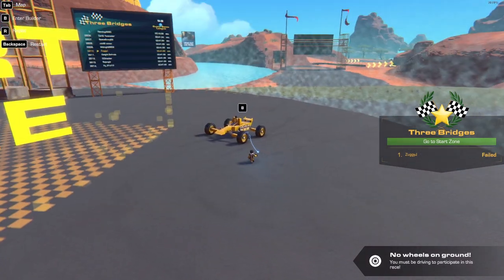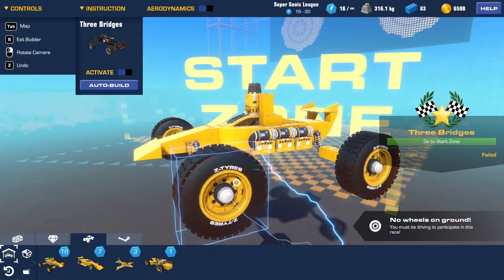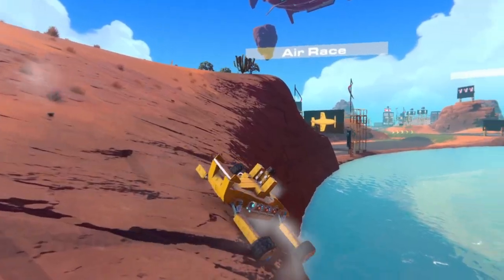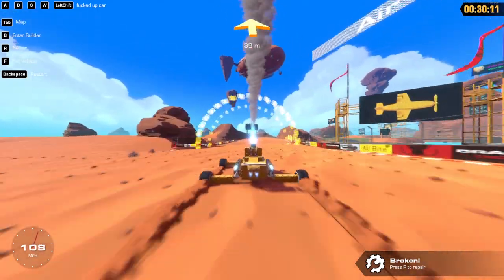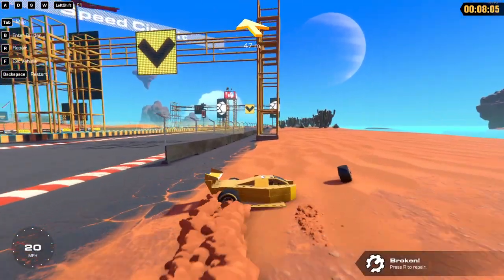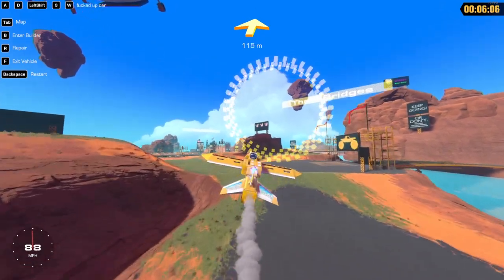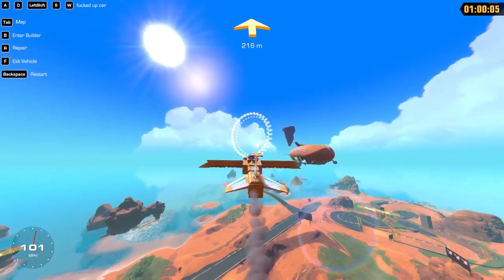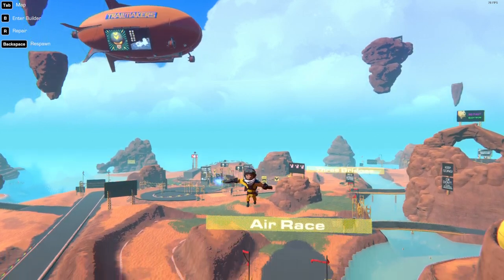Plane Crazy But With Good Physics and Graphics (Trailmakers)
In this video I played Trail Makers. Trail Makers is a game that is similar to Plane Crazy, but unlike Plane Crazy it actually has stuff to do it in. Leave a comment on what you want to see next on the channel.

If you're reading this, then you don't need glasses.